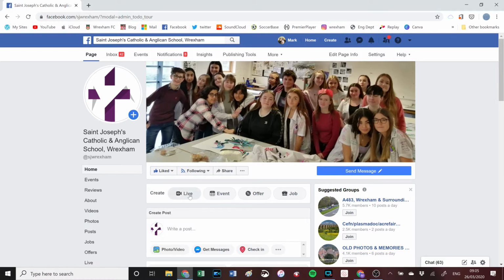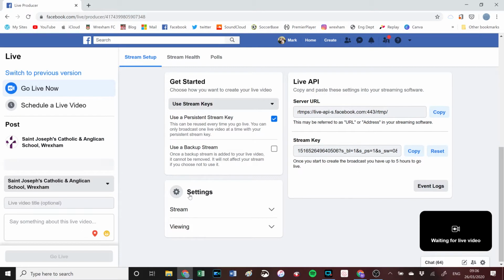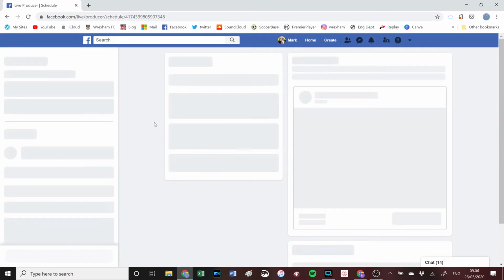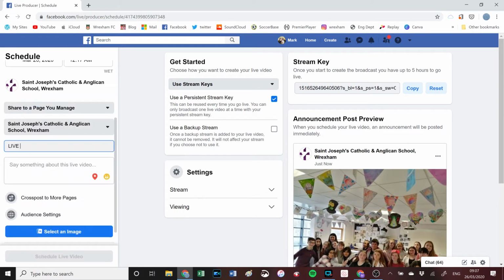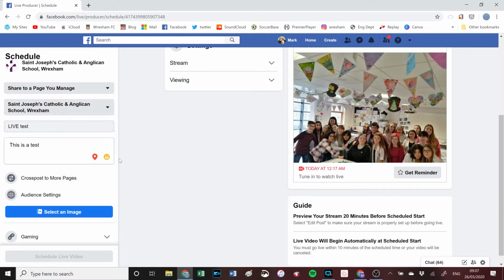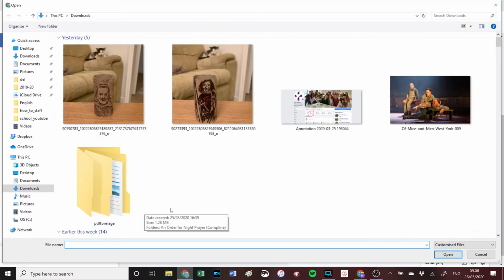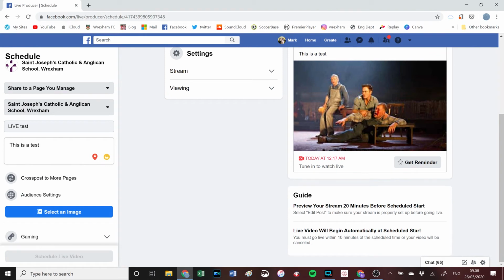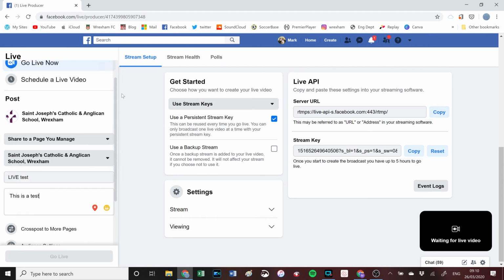How to Make a Live Stream on Facebook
How to make a livestream on Facebook - we'll post subsequent videos on how to use streaming software in a stream too.